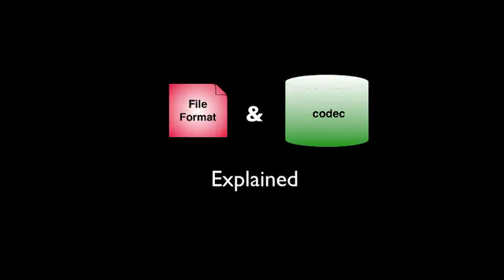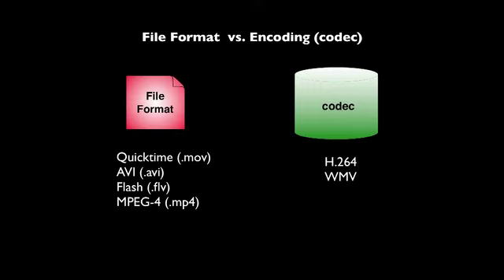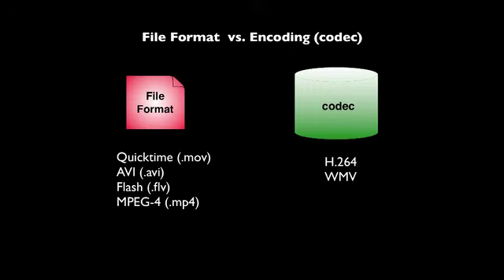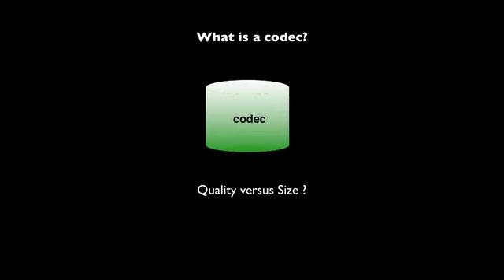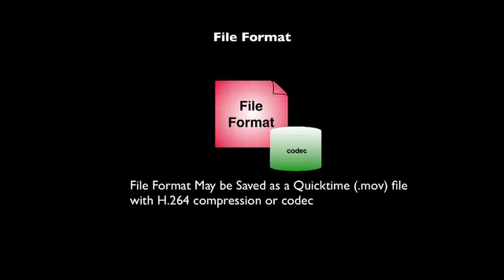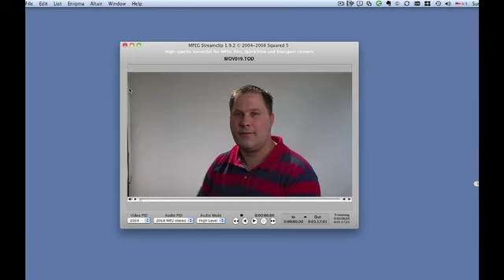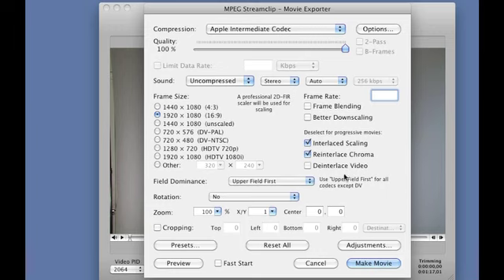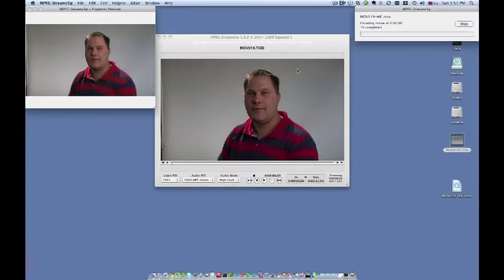Episode 13 - A good way to import video from your camera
Have you ever wanted a really good method to convert the video from your camcorder to your computer? Perhaps your camcorder saves the video in a format that is really impractical to save to your computer because the file sizes are way too big.

MPEG Streamclip may be your answer. It's free for both Mac and PC and is very easy to use. In this video I will show you how. I also explain some of the stuff you need to know to understand encoding and file formats and how they relate to converting video.